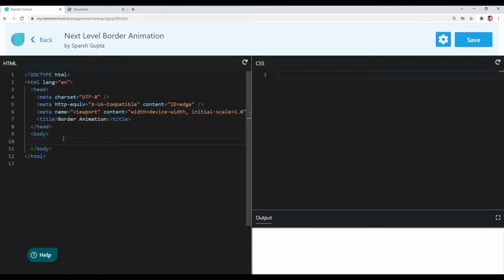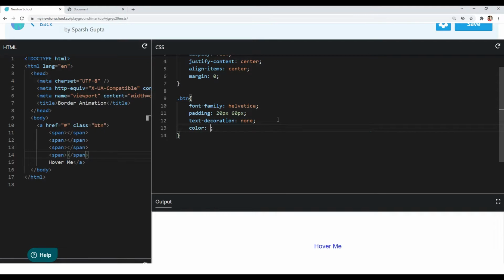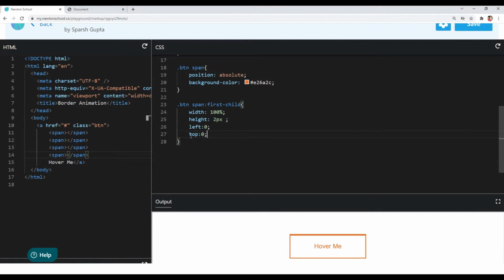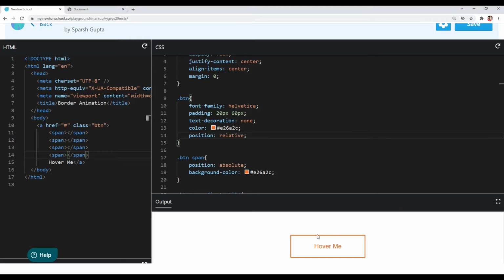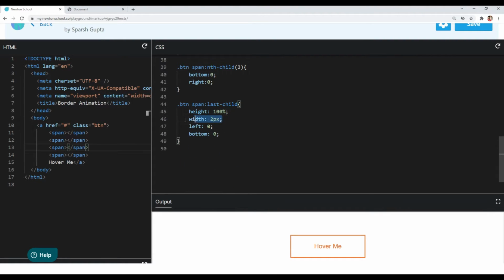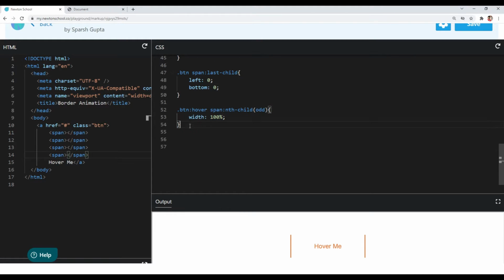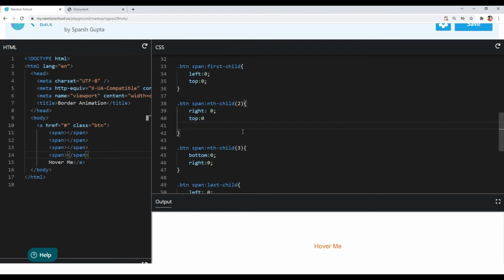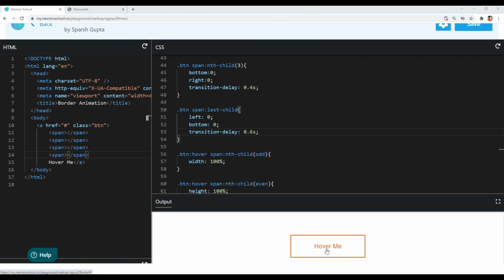Border Animation Using HTML & CSS | Web Development Series | Newton School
Border Animation Using HTML & CSS

Hey Everyone, In This Video You Will Learn To Create An Awesome Border Animation Using HTML & CSS,

TIME STAMPS :-
0:00 Video Introduction
0:44 Newton School
2:21 Coding HTML
3:27 Coding CSS
19:24 Outro